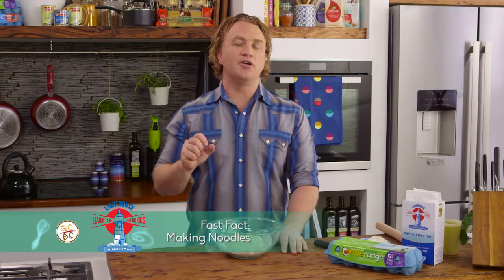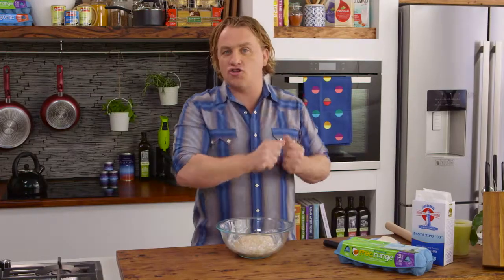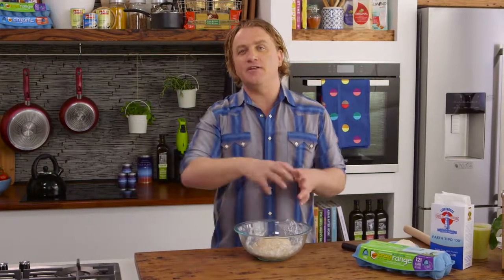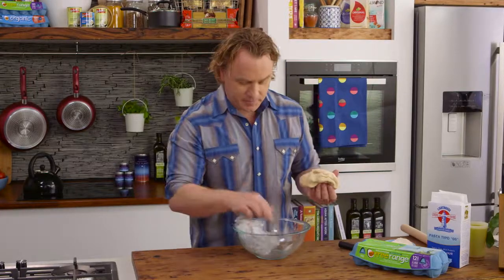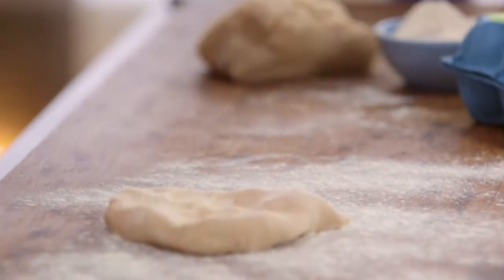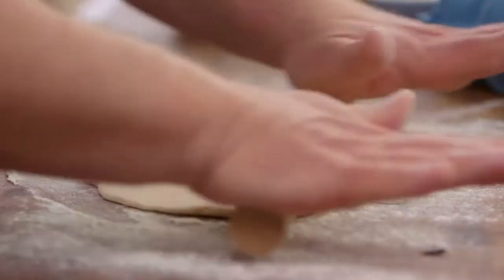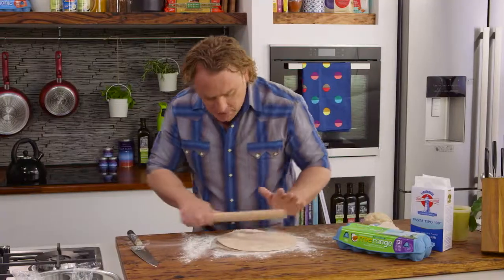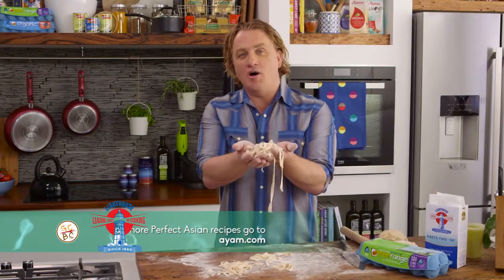Lighthouse Pasta Tipo 00 Flour - making noodles EP11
How do you make pasta? Follow this simple recipe to make your own delicious pasta! for more recipes.